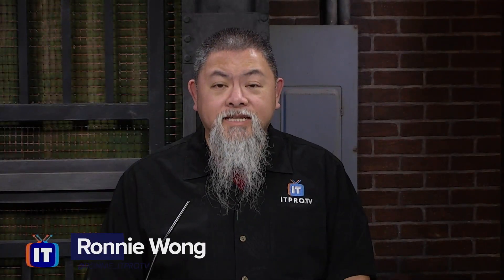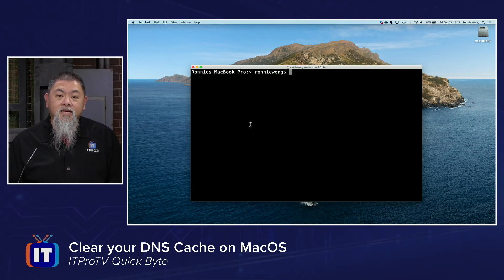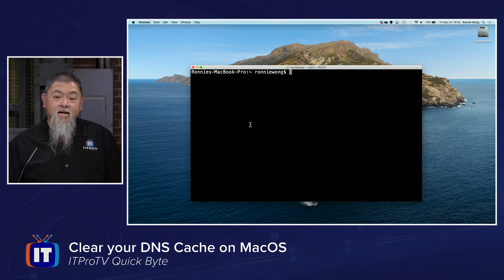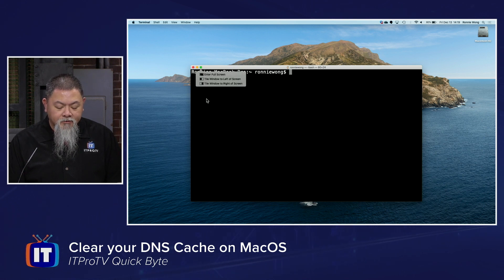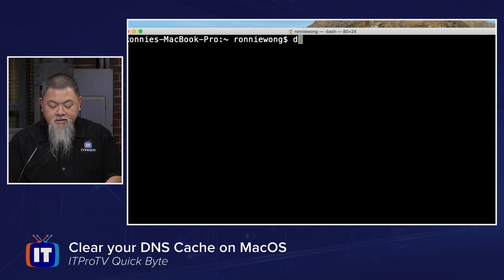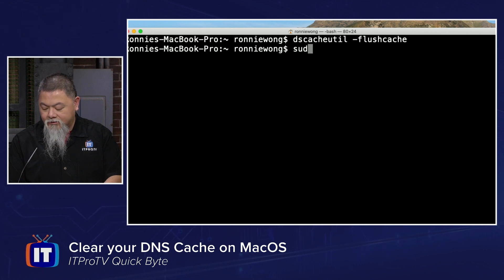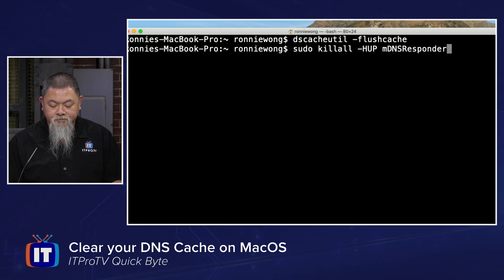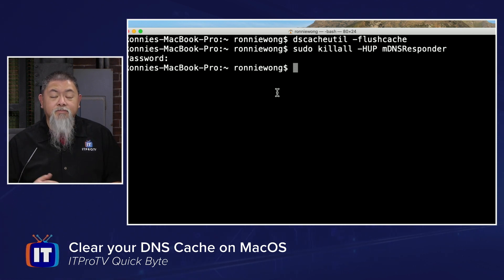How to Clear the DNS Cache on MacOS | An ITProTV QuickByte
Sometimes you’re working on a lab and need to clear your DNS cache to move on to the next test. In this ITProTV QuickByte, networking pro Ronnie Wong shows you exactly how to clear your DNS cache on MacOS.